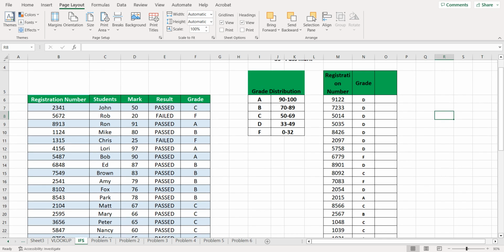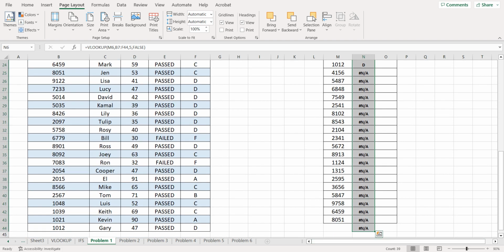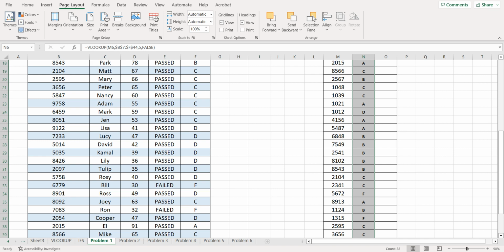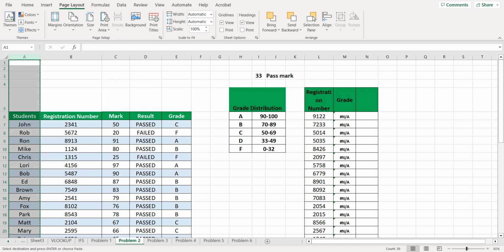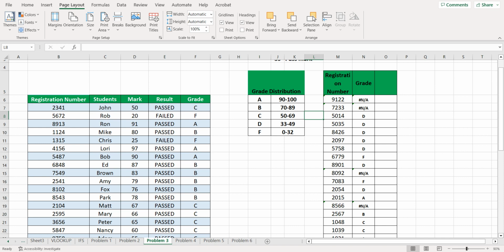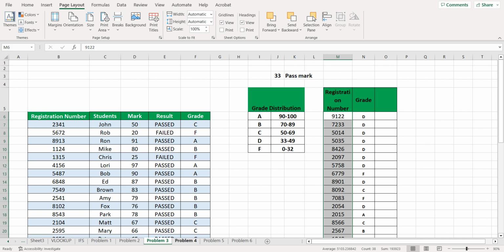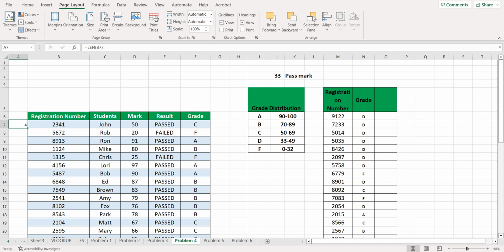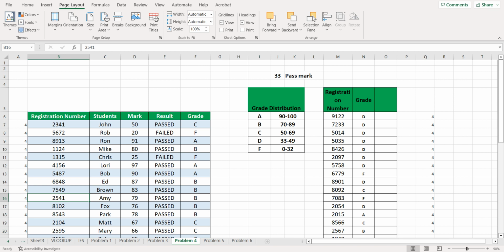Common vlookup errors in Microsoft Excel - Easy fix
vlookup is one of the most powerful formulas in Microsoft Excel but it can create errors if the proper syntax is not followed. In this video, I have shown some common errors and how to fix those when you use vlookup.